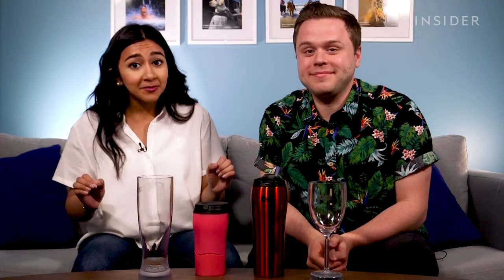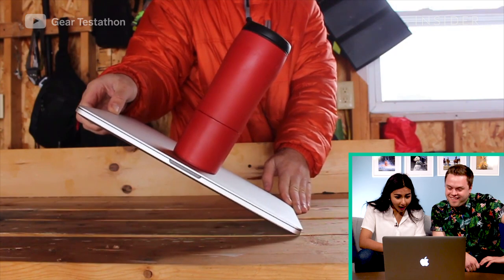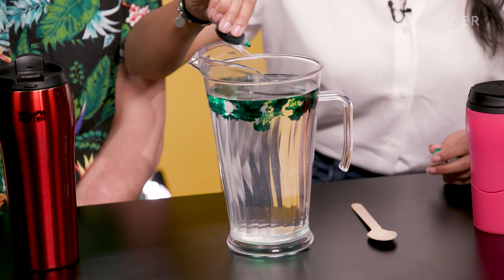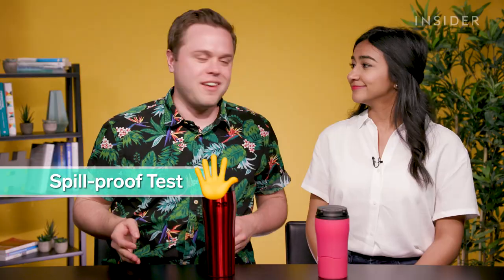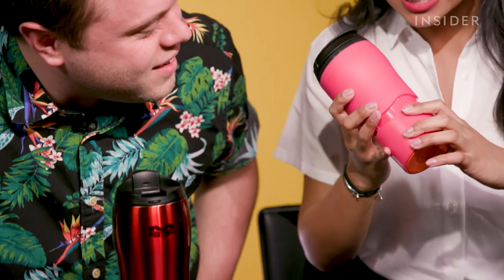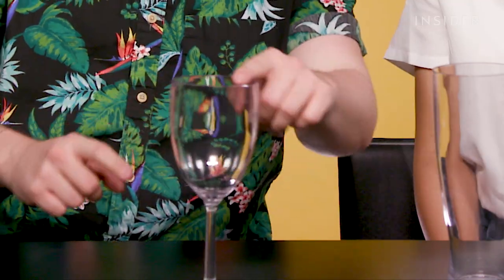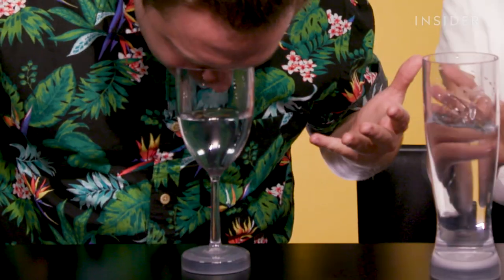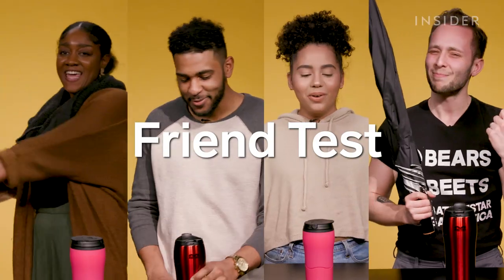The Mug That Won’t Spill | It’s Cool, But Does It Really Work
The Mighty Mug is a mug that grips onto flat surfaces, but lifts naturally when you pick it up. Their coffee mugs and barware are made to withstand accidental bumps and spills. We take a swing with umbrellas, frying pans, and mallets to see just how much pressure these mugs can stand.